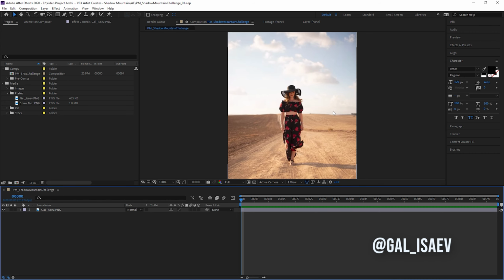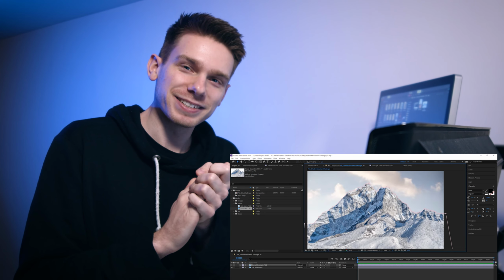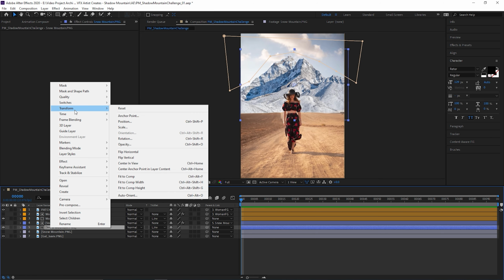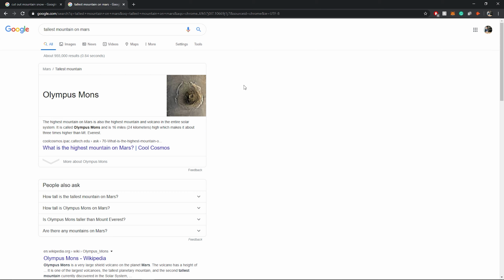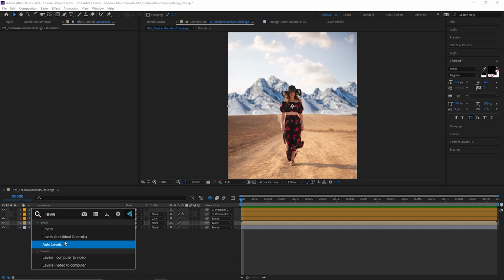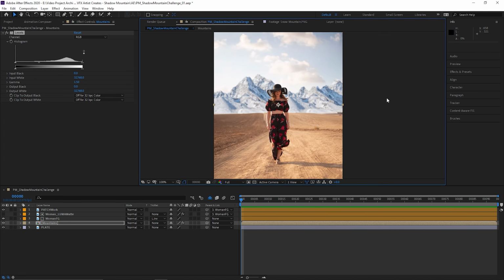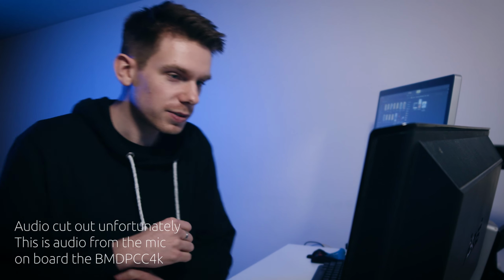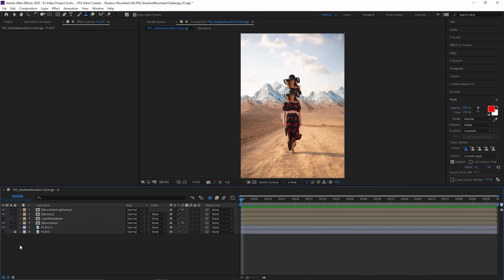VFX artist takes on the Peter Mckinnon Shadow Mountain Challenge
I loved the concept of letting others try to take on this challenge. Being a compositor myself, I thought why don't I give it a go in Adobe After Effects.

Please don't shred me to pieces ;)

Have an awesome day. Love you all.